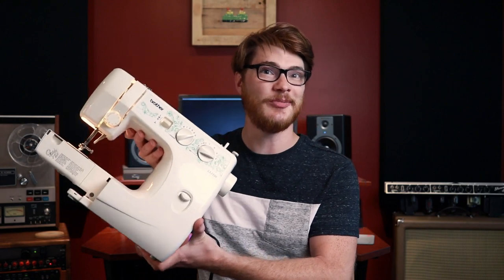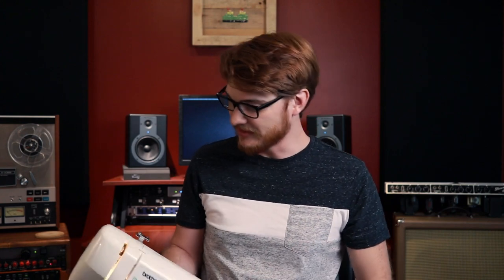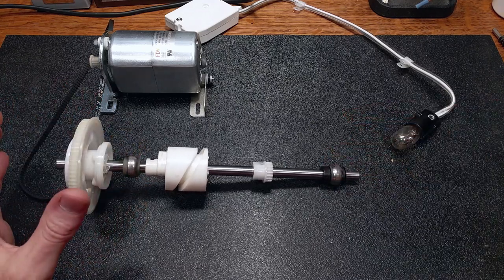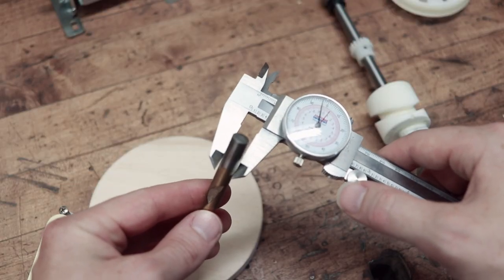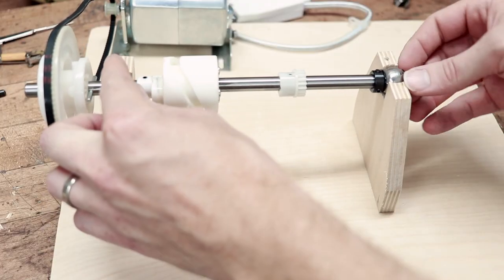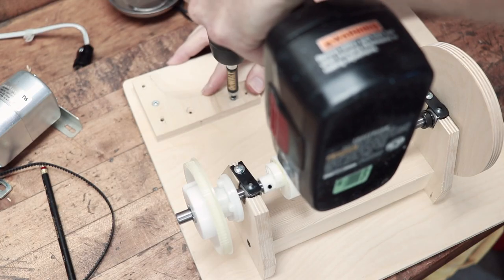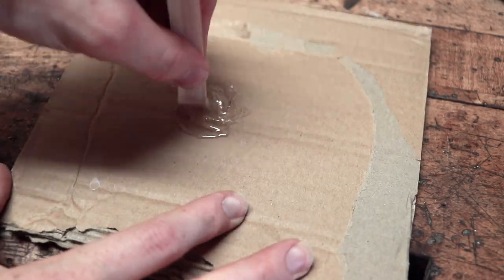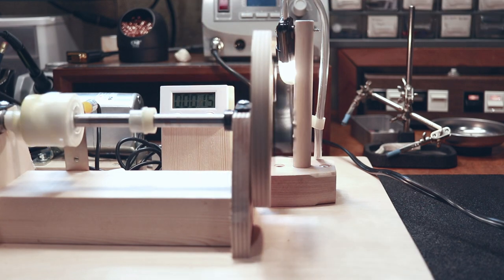How to Turn a Sewing Machine into a Pickup Winder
With a $6.00 sewing machine, a $12.00 digital counter, and some scrap wood I build a D.I.Y. pickup winder.

Where I got the Counter